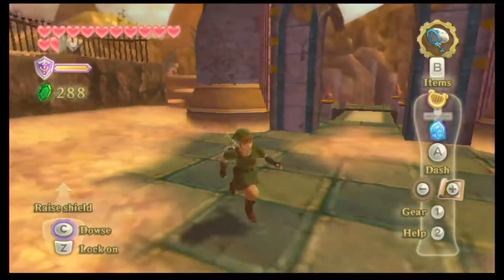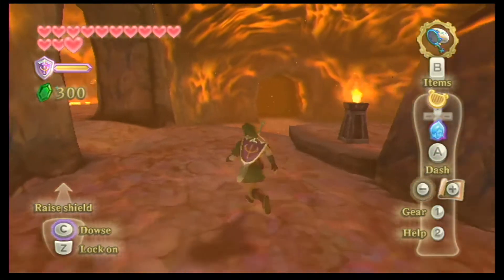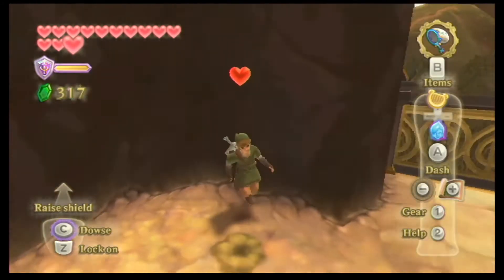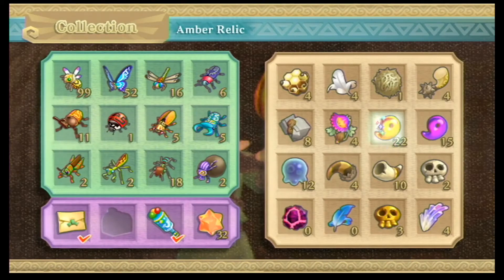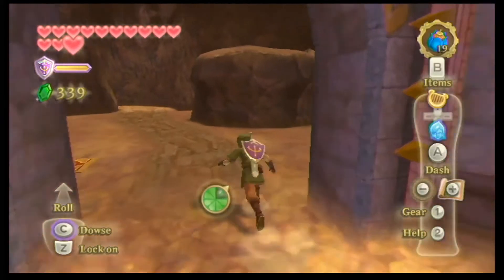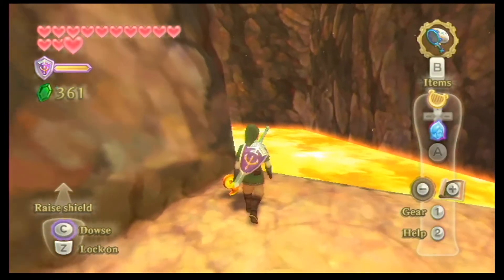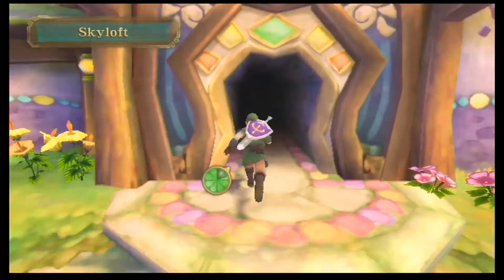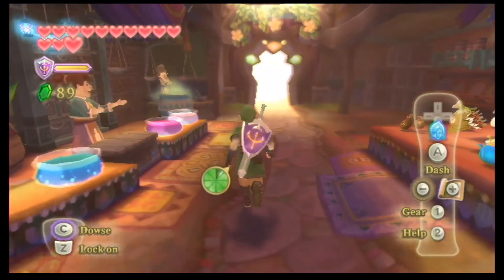The Legend of Zelda: Skyward Sword (Wii) | Episode 41 | Izzy Quest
Summer Fest Time!

Join me as we experience the amazing world of Skyward Sword together!